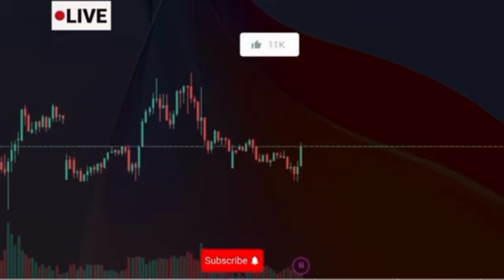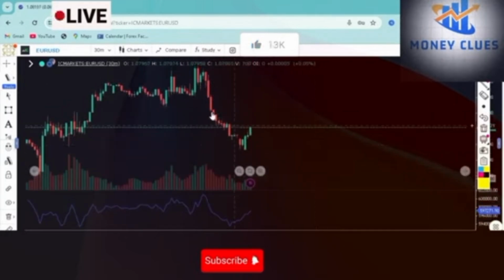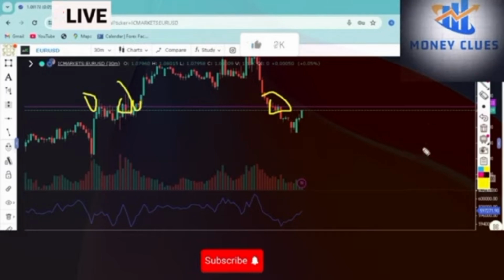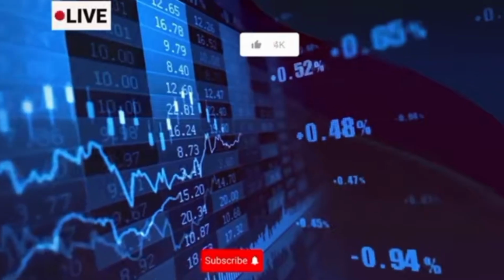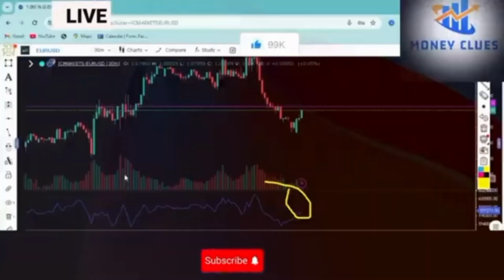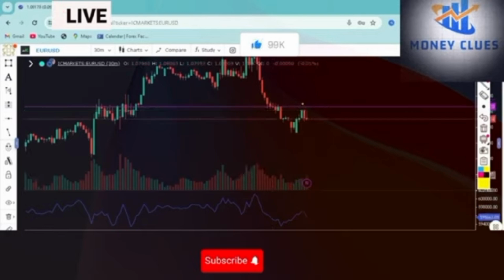Better Than LuxAlgo Indicator In Tradingview!This Works Best In Forex, Stocks& Cryptos.